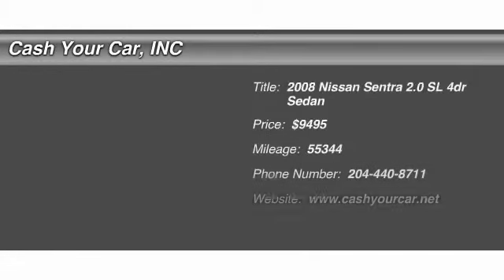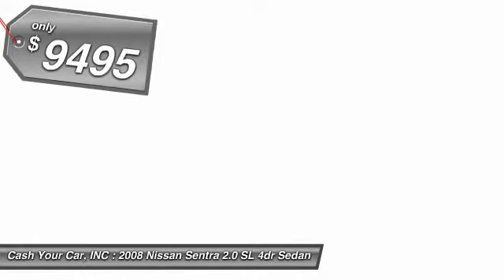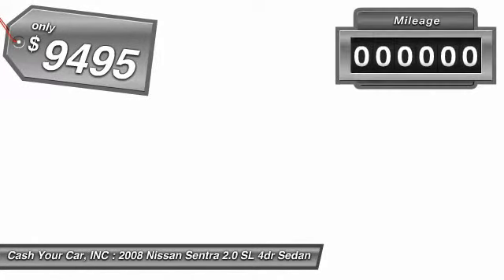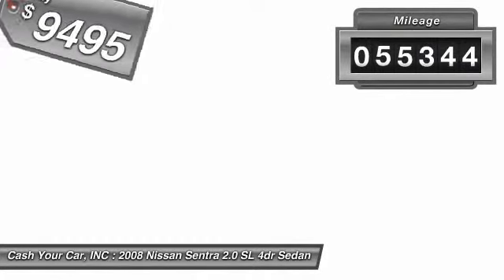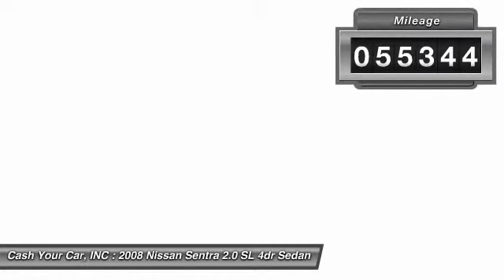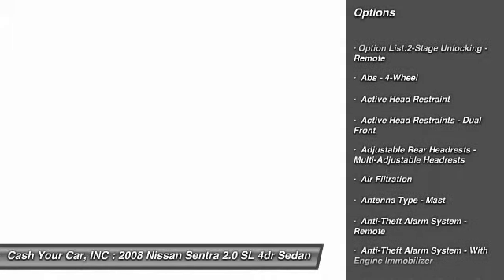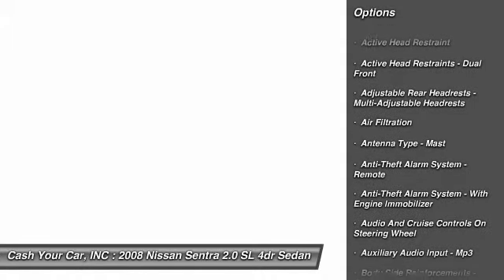2008 Nissan Sentra 2.0 SL 4dr Sedan South Hackensack NJ 07606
2008 Nissan Sentra 2.0 SL 4dr Sedan

This vehicle is located at:

Cash Your Car, INC
346 Phillips Avenue